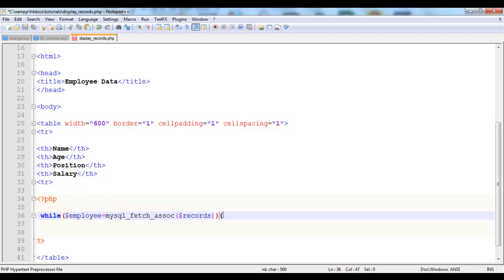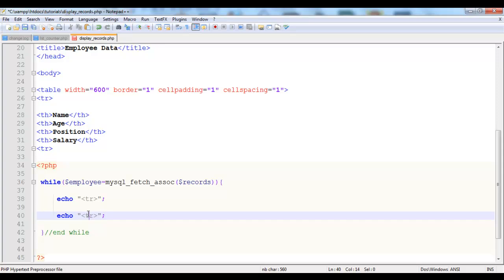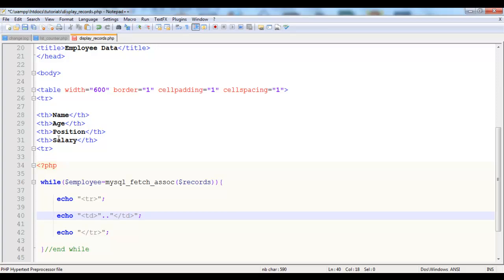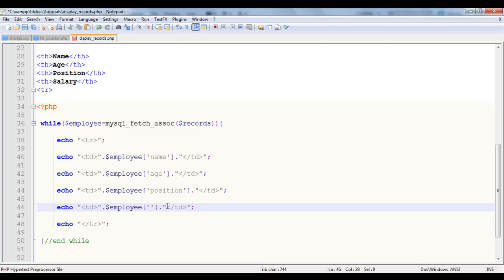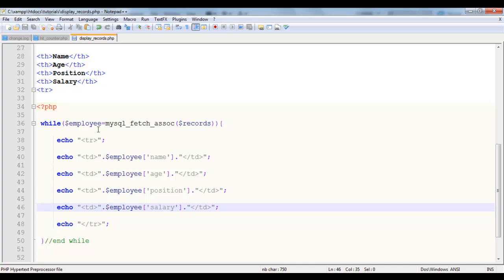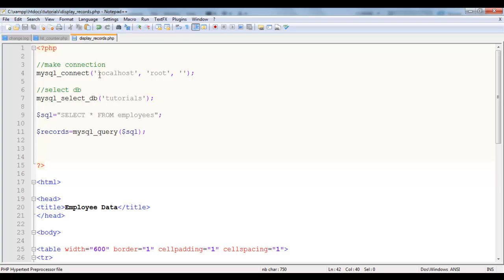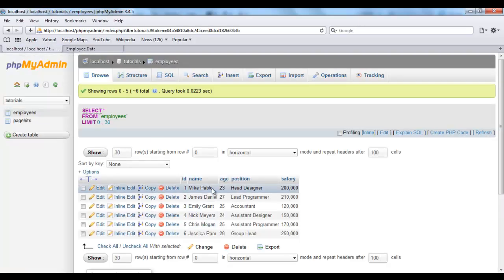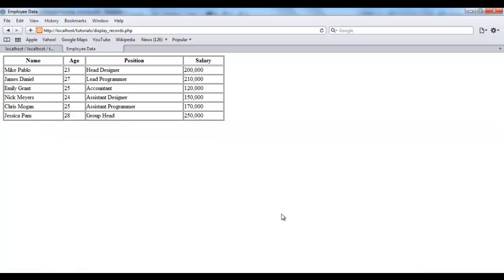Displaying records from a MySQL Database with PHP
This tutorial shows how to fetch data from a MySQL database and display it in clean html using Php